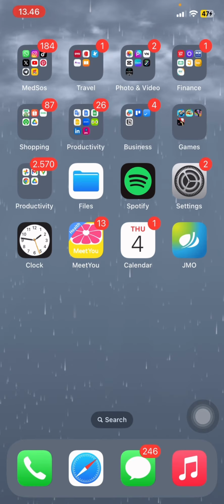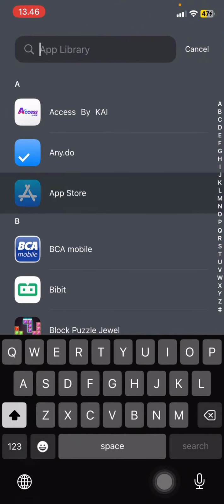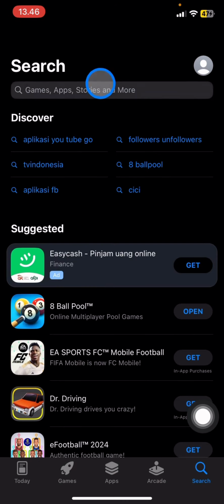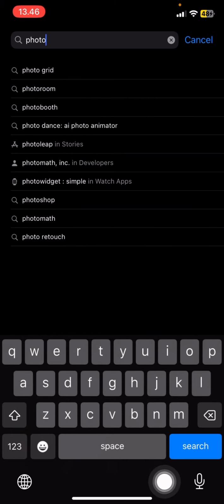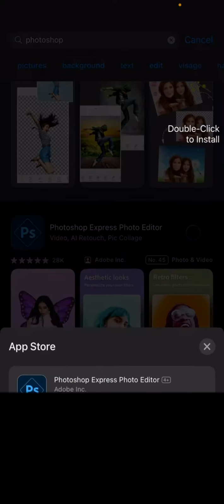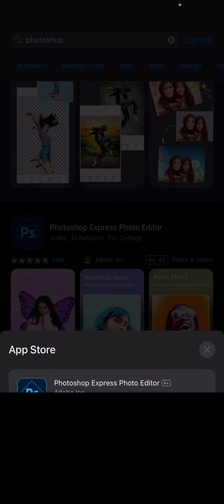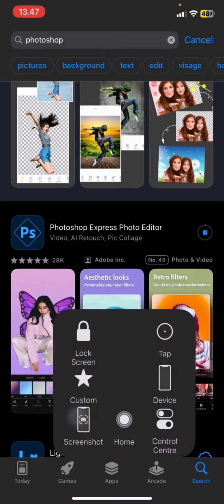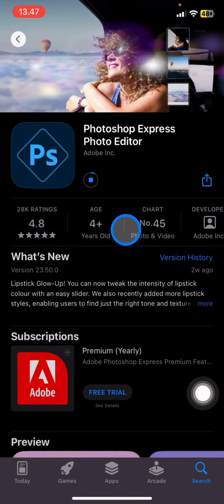How to Install Photoshop on iPhone? Edit Your Photo Everywhere with Mobile Photoshop!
Now editing will be much more easier! You only need your mobile phone.and you can editi anytime in any places. You can now operate photoshop from your mobile phone! Here is the tutorial to install photoshop on your mobile phone.